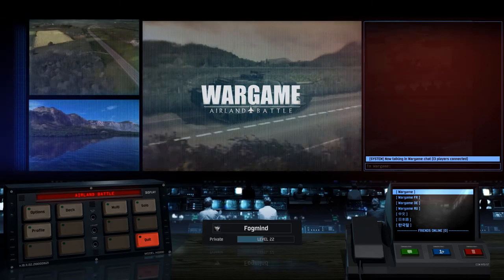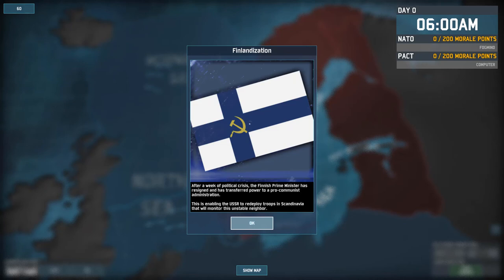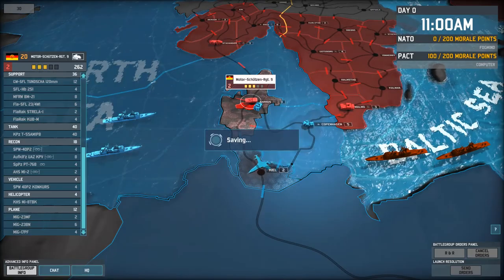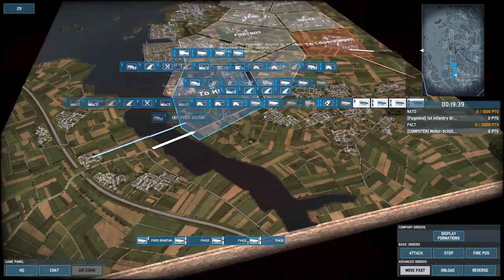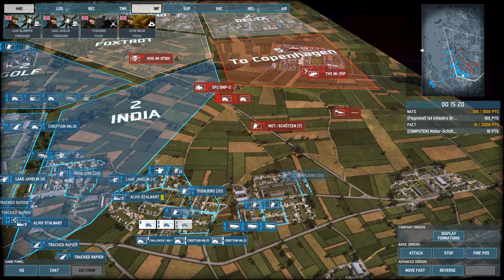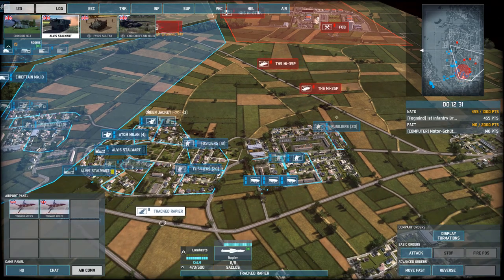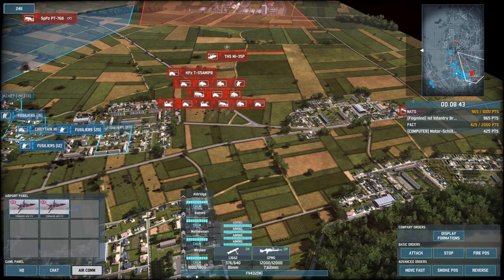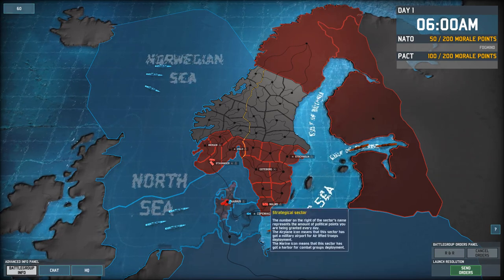Wargame AirLand Battle, Fortress Oslo 01 - The battle of Aarhus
A singleplayer playthrough of the Fortress Oslo campaign from Wargame Airland Battle